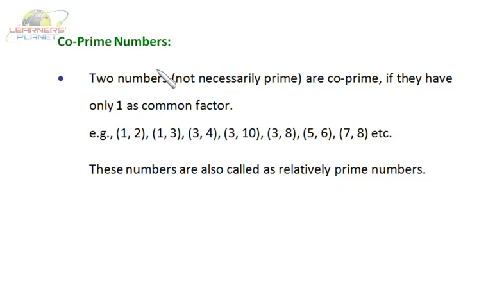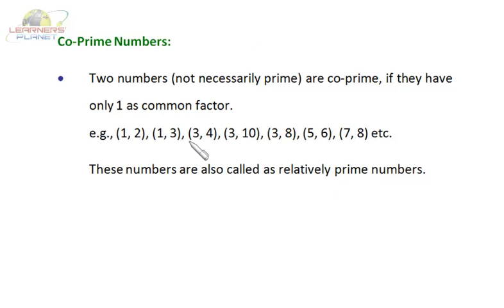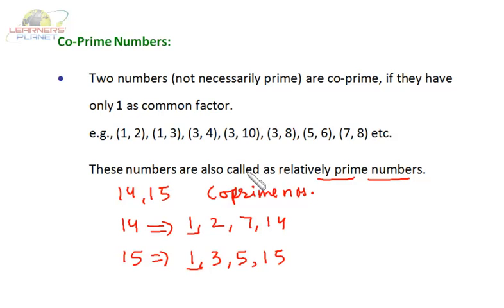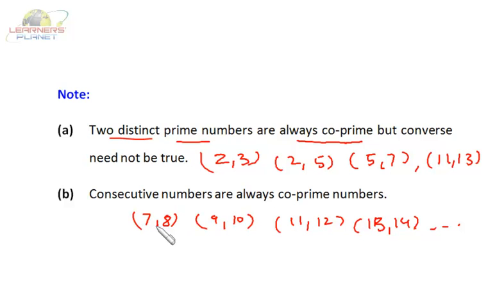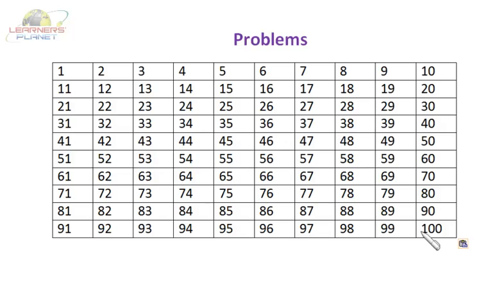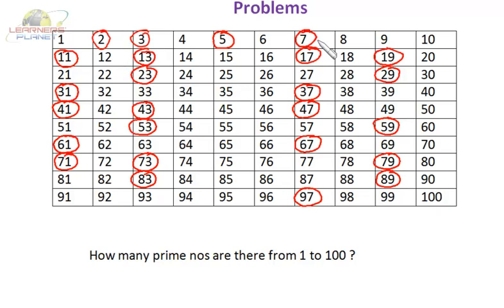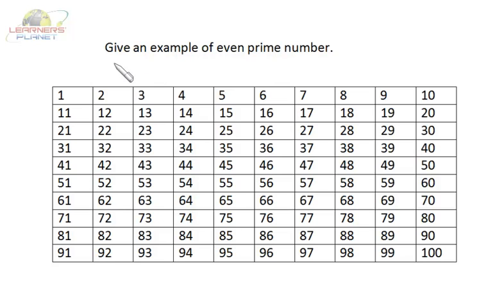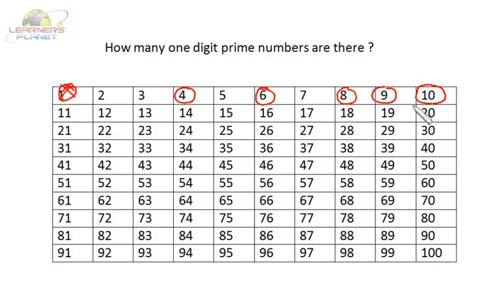Factors and Multiples-Session-3